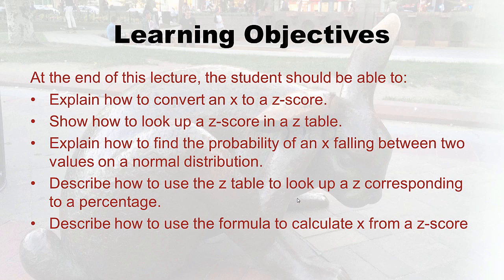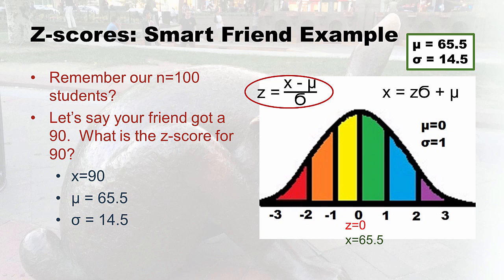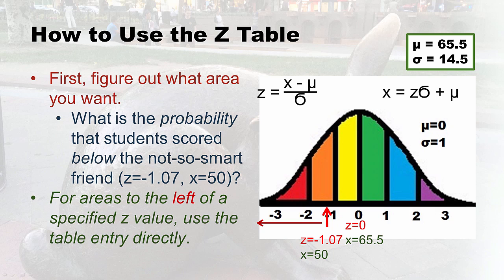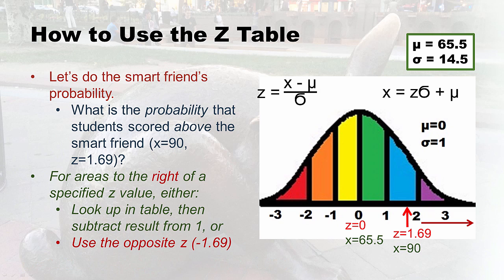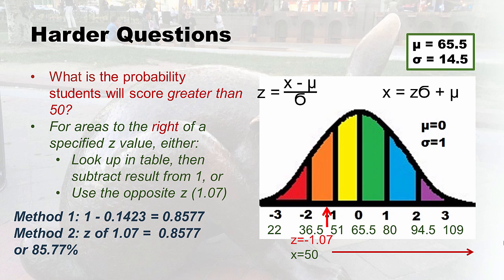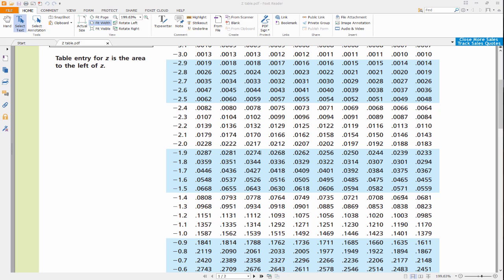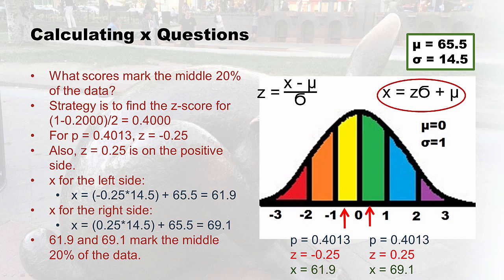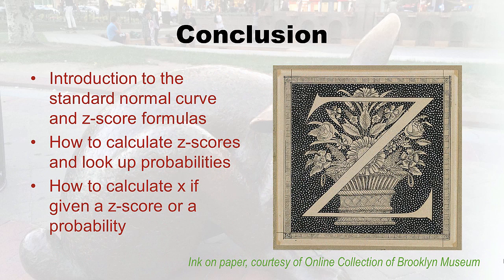Chapter 7.2-7.3: Z-scores and Probabilities - Healthcare Perspective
In this video, Monika Wahi lectures to Laboure College students in her Essentials of Statistics class.

00:20 Lecture learning objectives
00:44 Topics covered in the lecture
01:14 Review of Empirical Rule diagram – what about in-between the cutpoints?
02:20 Definition of z-score
02:47 Analogy of a z-score standard: mapping currency to the US dollar for comparisons
03:32 What is needed to convert x’s to z-scores
04:08 Introduction of z-score formulas
04:23 Smart friend example: calculating z-score
06:41 Not-so-smart friend example: calculating z-score
07:45 Reviewing probabilities from the Empirical Rule diagram – how do you find the probabilities in-between the cutpoints?
08:37 Relating the z-score probabilities to areas under the curve in the Empirical Rule diagram
09:50 General description of what is in the z table
10:48 Guide to reading the z table
11:39 How to navigate the z table, and example of looking up negative z (areas to the left of z) in z table to find probability.
14:03 Interpreting the probability we looked up. Because the area was to the left of z, we take the probability “directly”.
14:31 Explanation of what to do with smart friend example, when looking up areas to the right of z. Description of two approaches: Subtract from 1, and look up opposite z.
15:25 Example of looking up probability for positive z in the table.
15:54 Subtracting probability we found from 1, and interpreting it.
17:10 Demonstration of the second way – looking up the opposite z (which is negative) in the table.
17:36 Explanation as to why the opposite z probability was the same as the “subtract from 1” probability we got
18:08 Monika’s tip: Draw a picture and do a reality check for whatever you calculate as your probability
19:37 Introduction to calculating probabilities between two z scores
19:52 Steps to calculating probabilities between two z scores, and explanation of x1 and x2 (and z1 and z2)
21:25 Demonstration of calculating the probabilities in the two tails, then subtracting them from the whole to get the middle probability
22:08 Demonstration of looking for a probability greater than 50% (e.g., probability of scoring above the not-so-smart student) – applying both methods of looking of up an area to the right of z
23:11 Demonstration of looking for probability will score below smart student (greater than 50%)
23:37 Note about z table values below -3.49 and above 3.49
24:27 Introduction to calculating x when z is given
24:46 Strategy of back-calculating z from probability, and x from z using the formula
25:25 Example working out a question finding x for a given z
26:29 Example working out a question finding x for a given probability
26:56 How to look up z from a given probability in the z table
28:21 Using z in the equation to find x as the cutpoint for the top % of scores
29:18 Similar example to find x as the cutpoint for the bottom % of scores
31:29 Similar example to find x1 and x2 cutpoints for a given middle probability
33:33 Tips for what to do if you panic on a z-score test, game-show style
36:13 Final tips and tricks for getting z-scores right
38:51 Review of lecture topics and conclusion